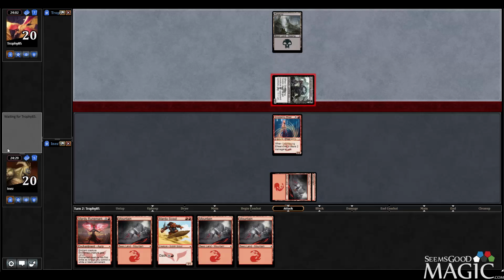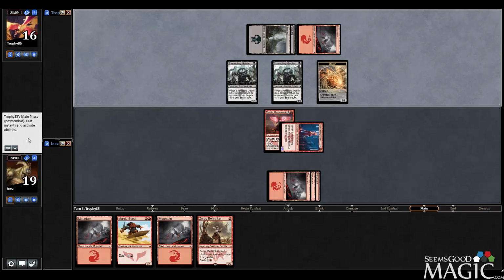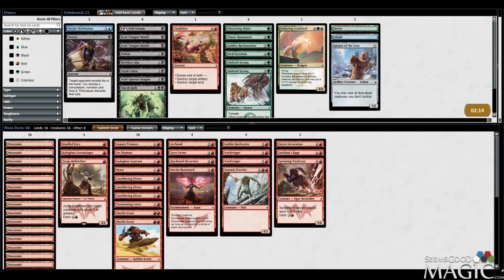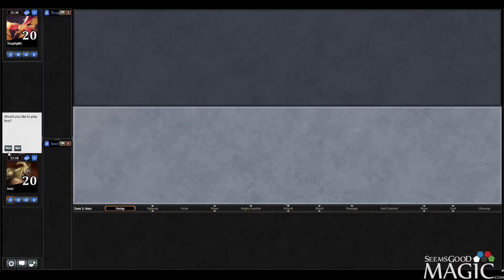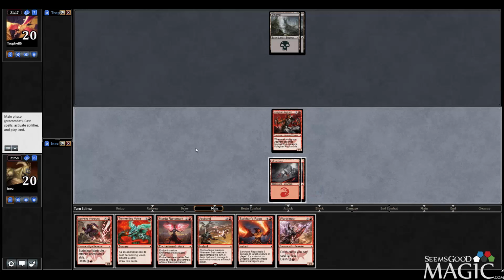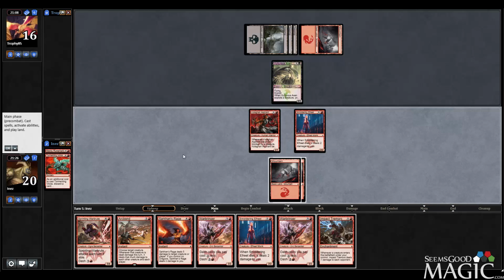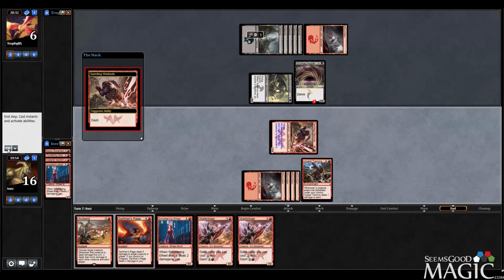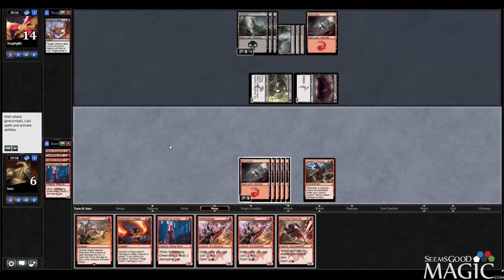Dragons of Tarkir Draft #17 - Match 1